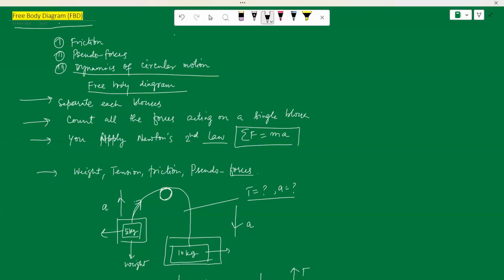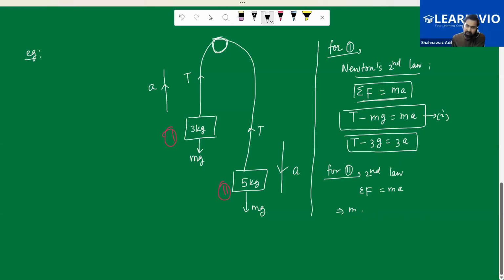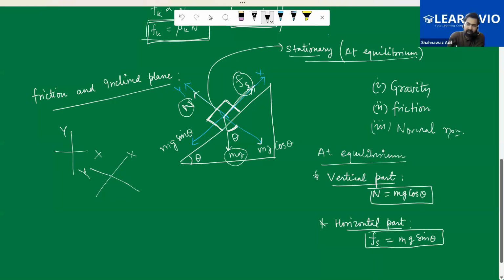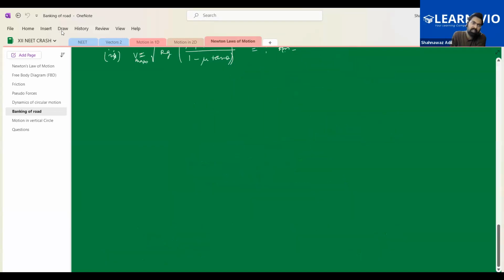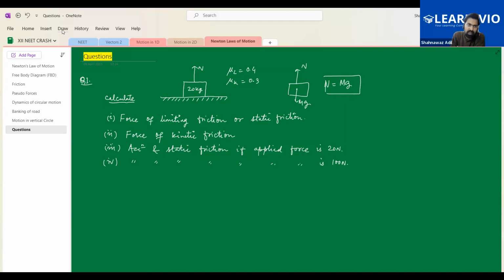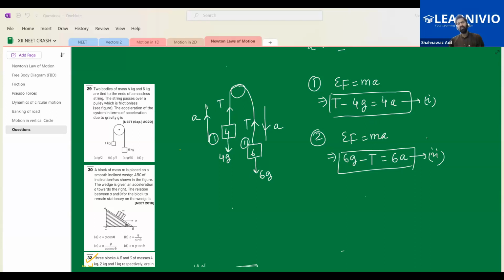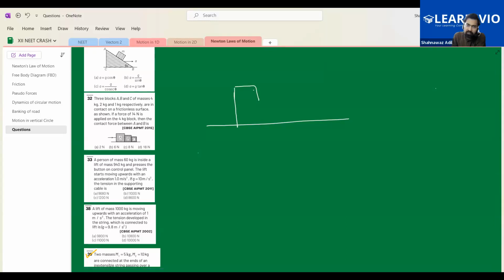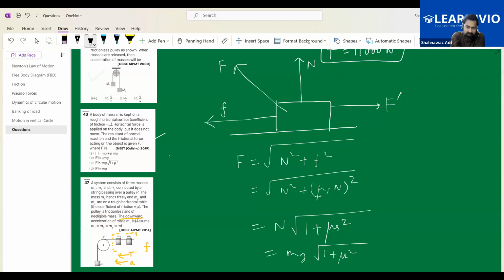Learnivio | Chemistry Lect NEET CRASH COURSE 07-04-2024